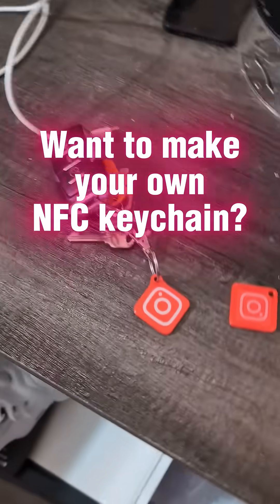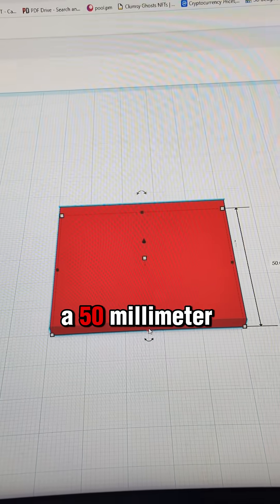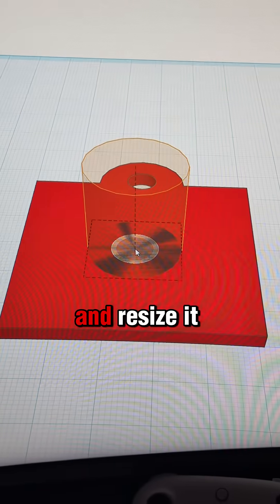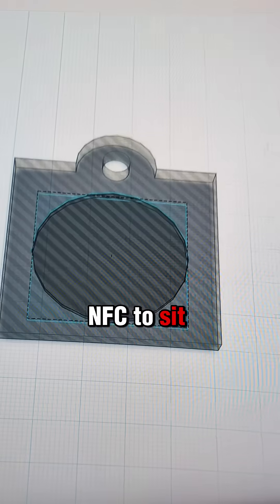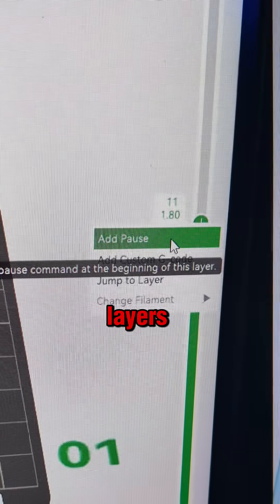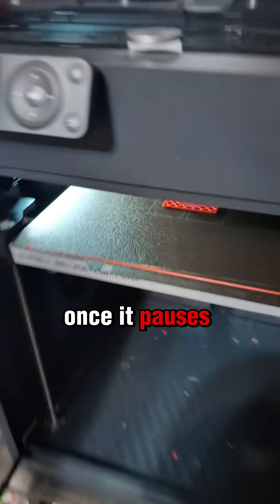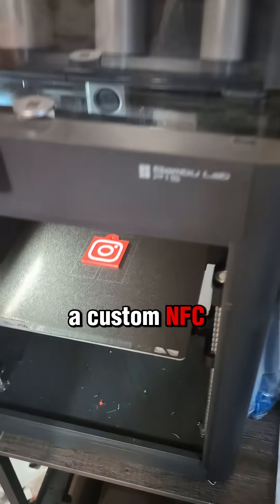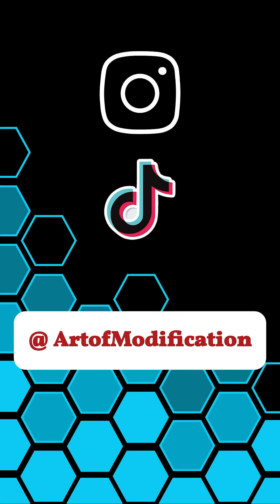How to Want to make your own NFC tag keychain?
Want to make your own NFC tag keychain? In this tutorial, I'll show you how to design a custom keychain using Tinkercad and prep it for 3D printing! Perfect for quick access to links, smart home controls, or digital business cards.

What you'll need:

Tinkercad (free & easy to use!)

NFC tag

3D printer

Follow along and start making your own smart keychains today!